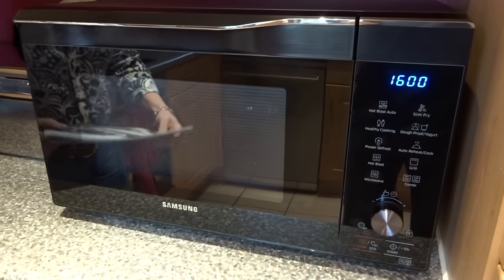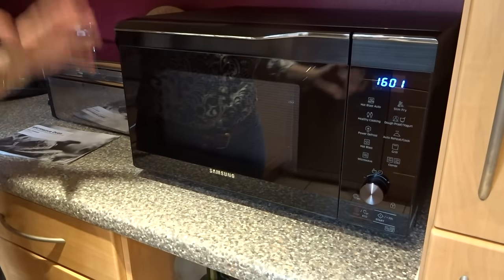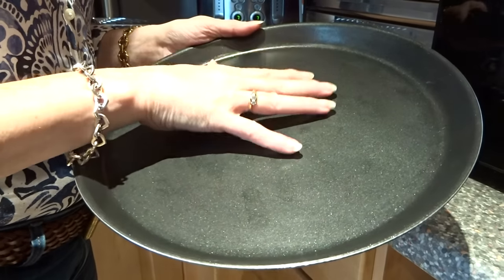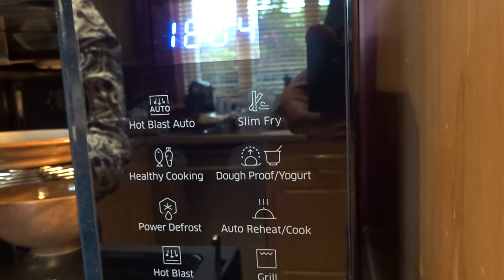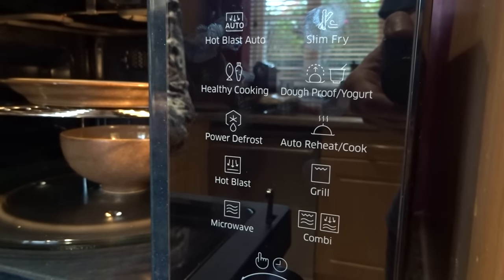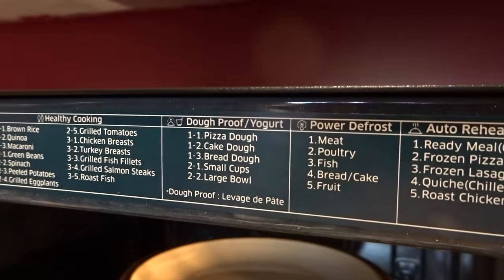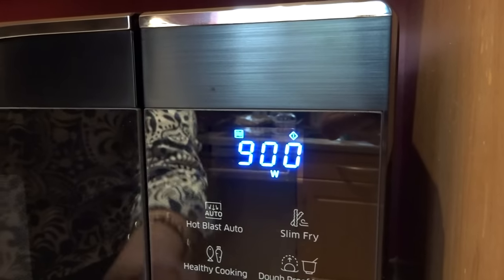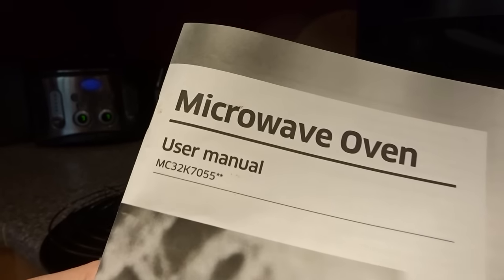Samsung MC32K7055CK microwave review